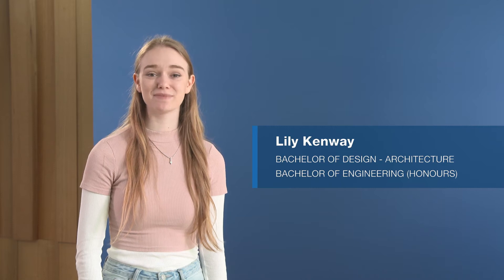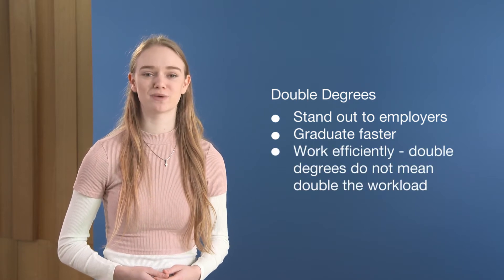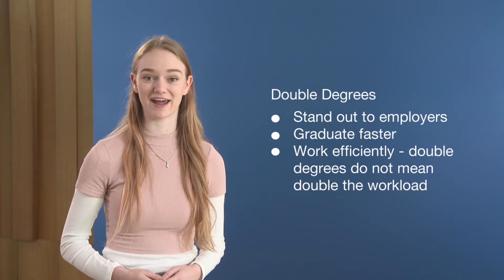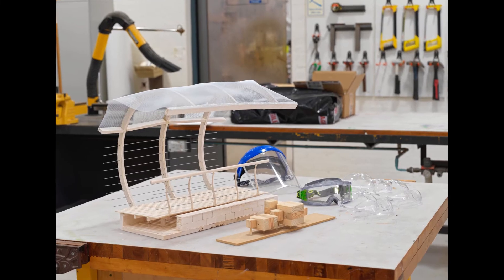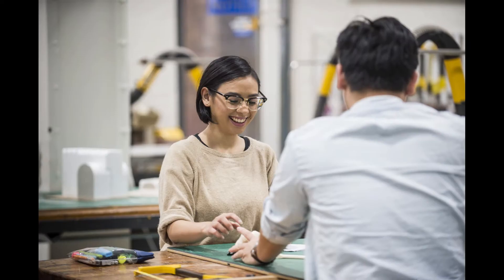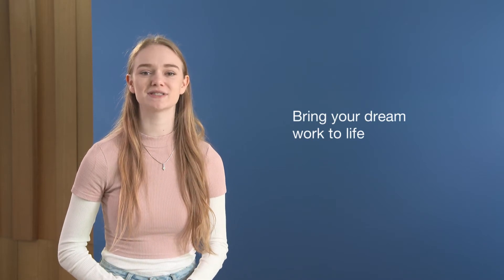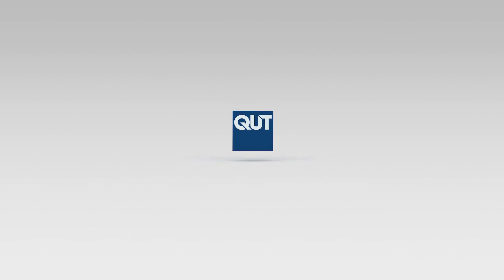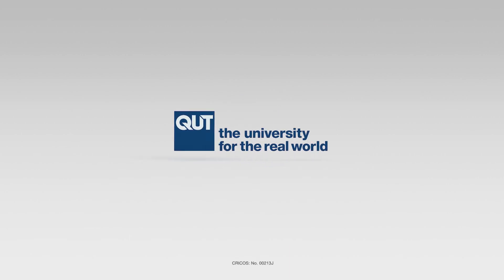Doing a double degree at QUT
Design and engineering student Lily Kenway shares what it's like to study a double degree at QUT.